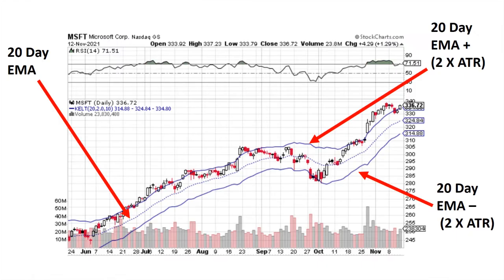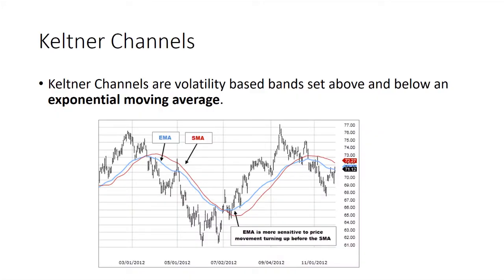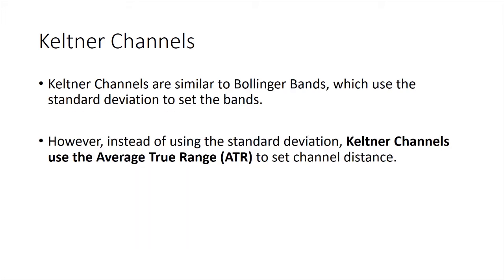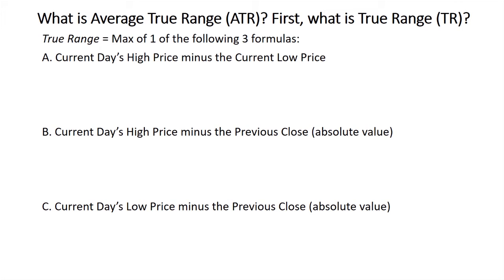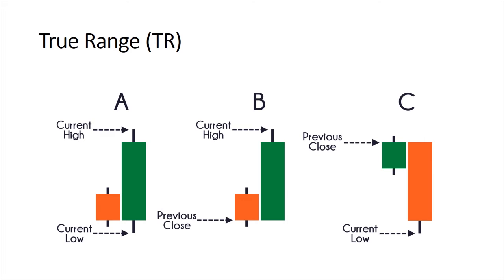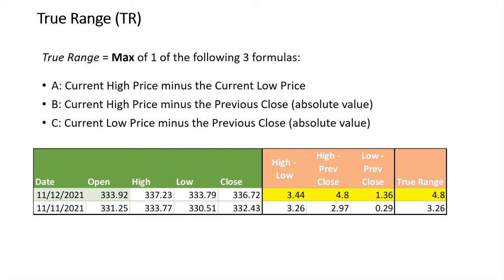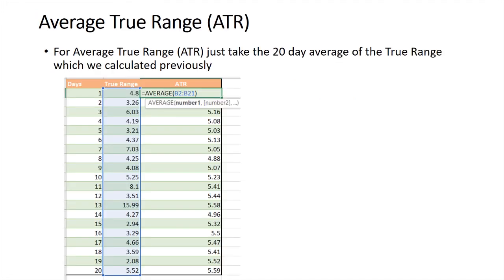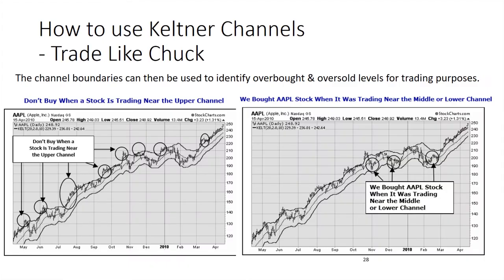Keltner Channel - What is it and the Calculation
Keltner Channels or Keltner Channel is a technical analysis indicator that uses Exponential Moving Average (EMA) and Average True Range (ATR). Know this indicator before you invest your money! I will show you the Keltner Channel calculation and how to use it.

Middle Line: 20-day Exponential Moving Average (EMA)
Upper Channel Line: 20-day EMA + (2 x 10 day Average True Range)
Lower Channel Line: 20-day EMA - (2 x 10 day Average True Range)

In the next video, I will show the Keltner Channel in Excel.